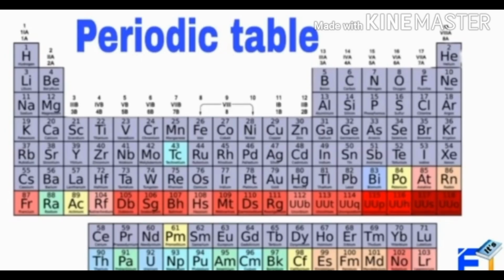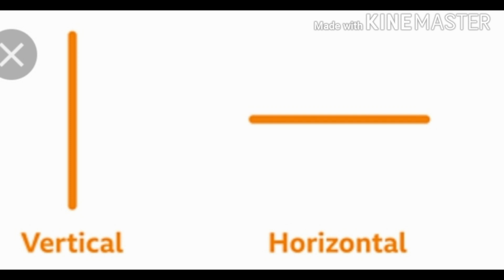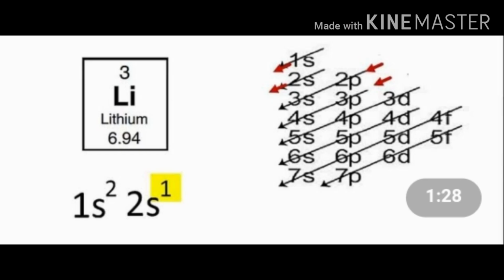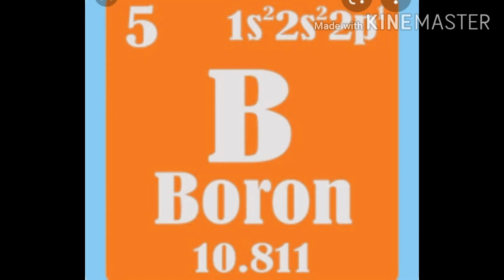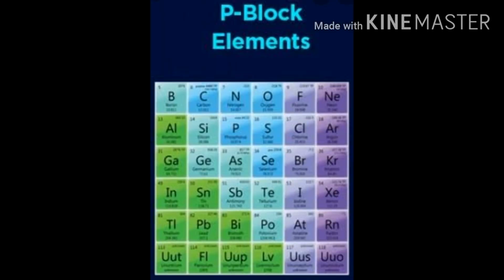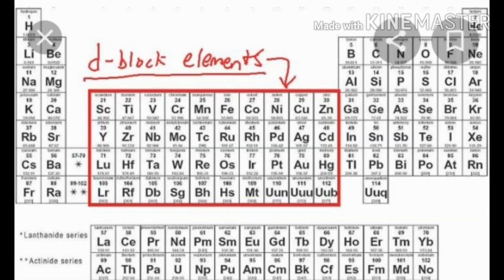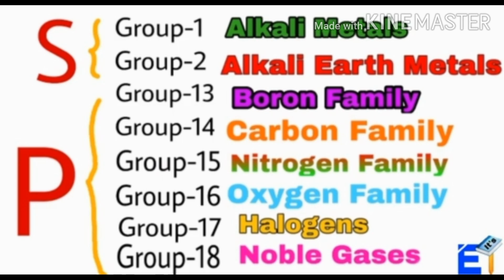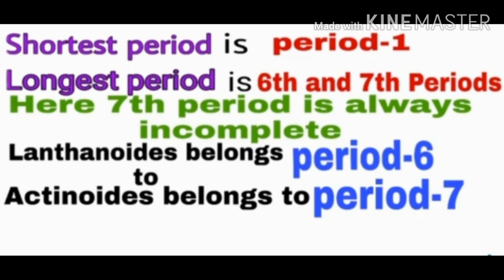Periodic table explanation